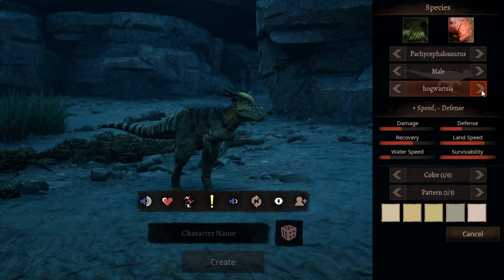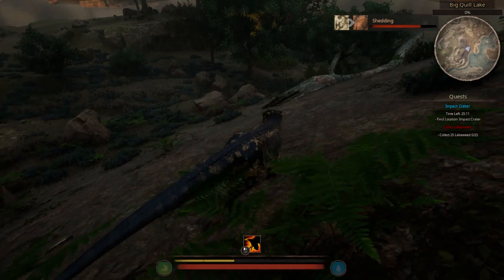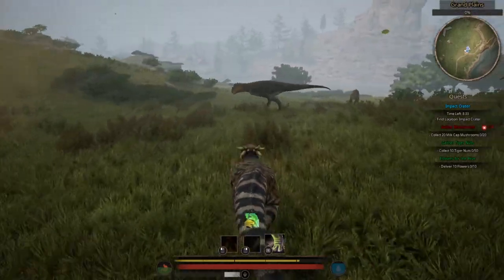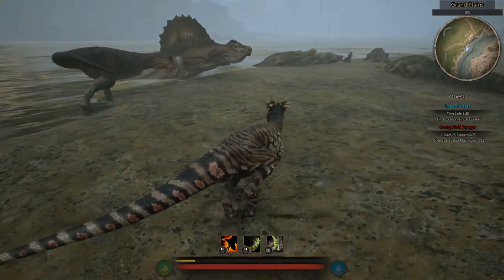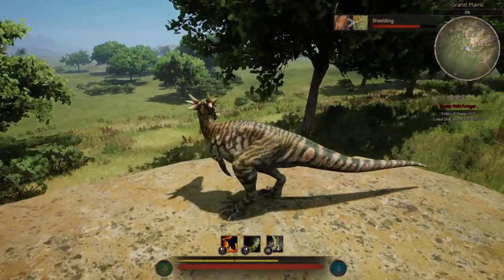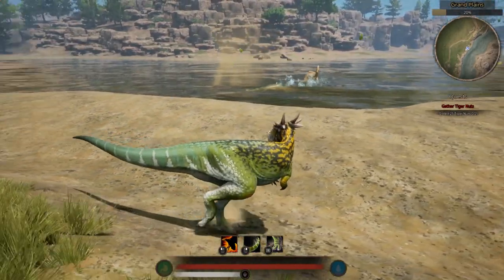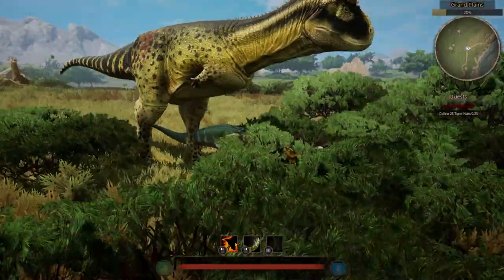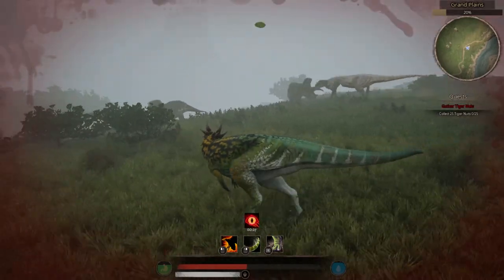The Meat Eating Herbivore Is The Best Herbivore | Pachycephalosaurus Gameplay Path Of Titans {EP13}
Today on Path Of Titans I will showcase the Pachycephalosaurus !!